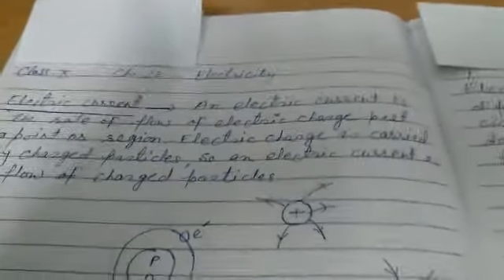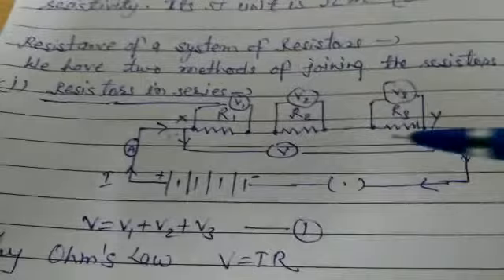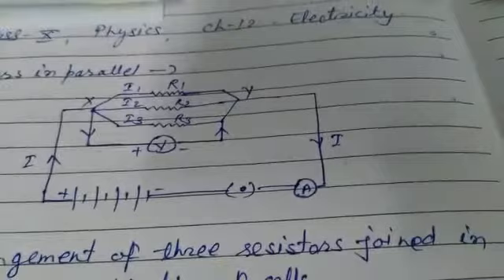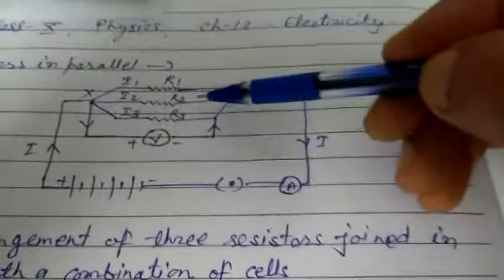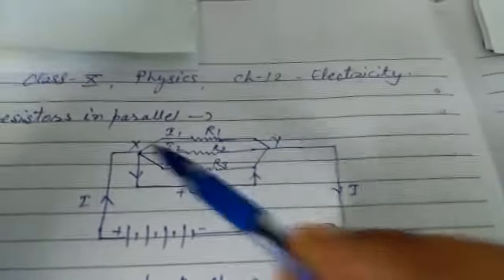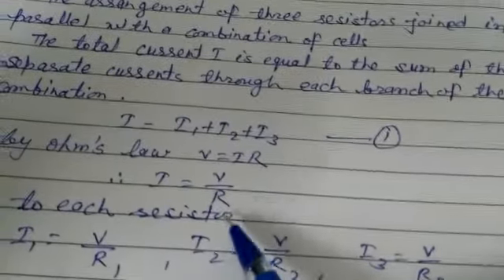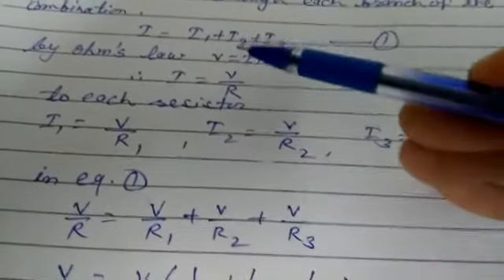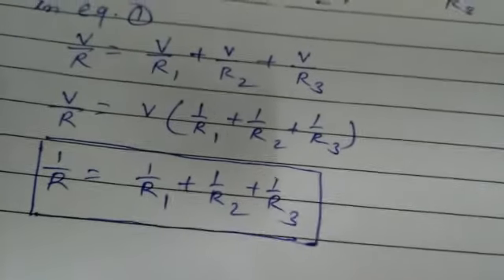Class 10 physics ch 12